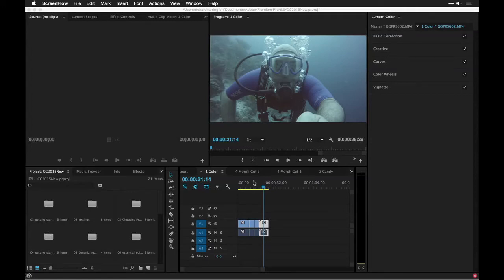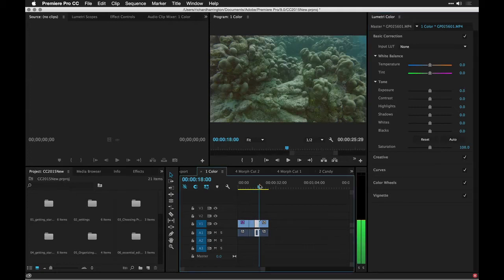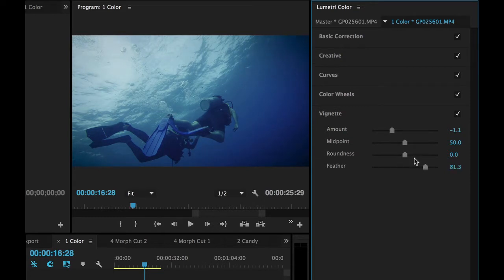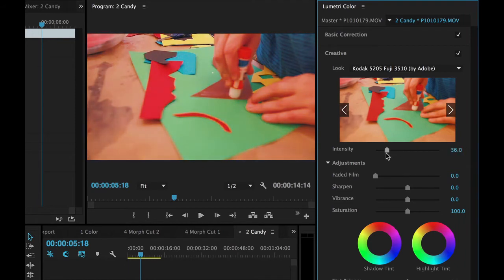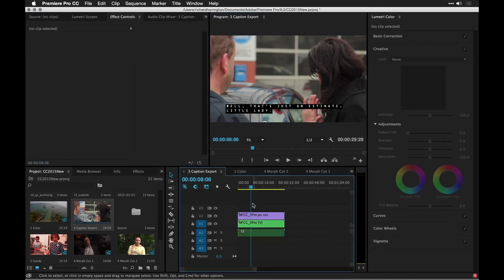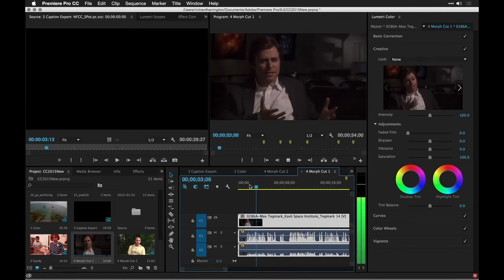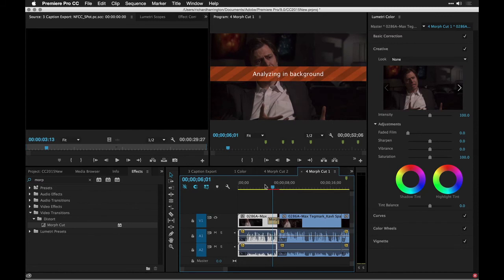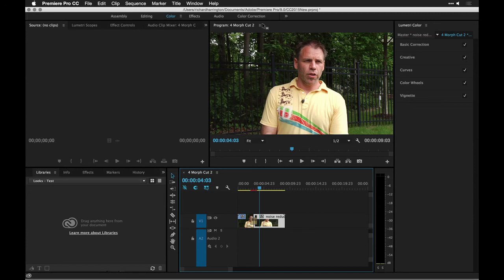Top New Features in Adobe Premiere Pro CC 2015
Have a quick look at the top new features in Adobe Premiere Pro CC 2015.  Be sure to check out my full length title on lynda.com for more coverage too.